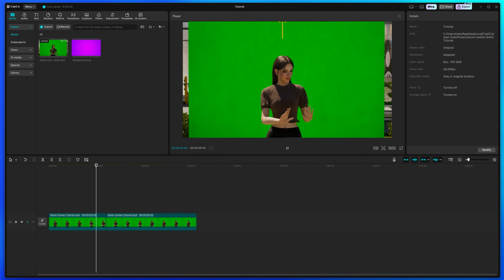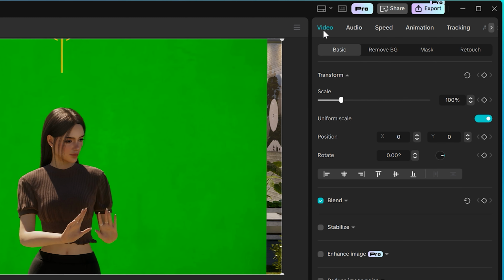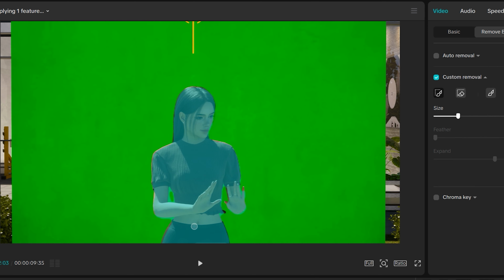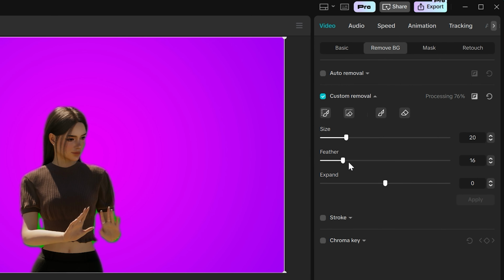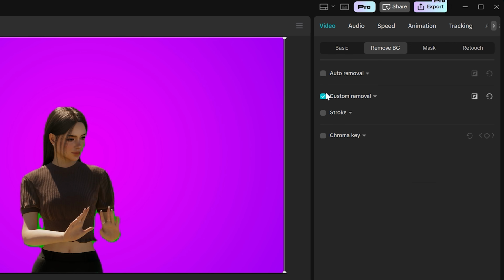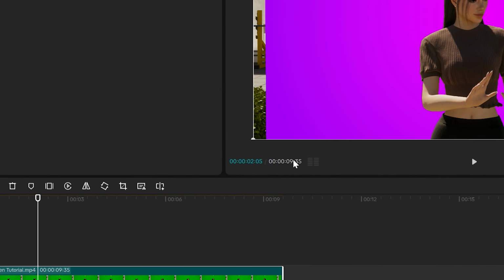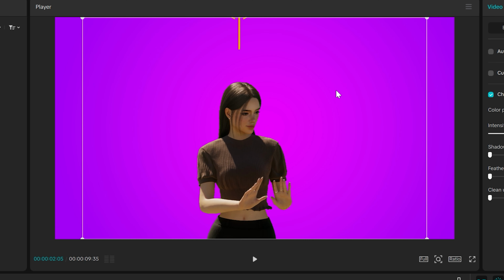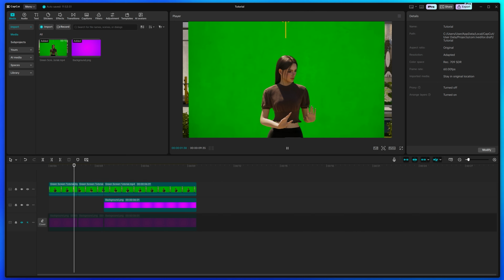How to Use Green Screen in CapCut PC - Remove Green Screen 2025 Chroma Key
In this video I show you how to use green screen in CapCut PC. There are a few options when it comes to using a green screen. If you are looking to use a green screen effect but don’t have a green screen, then you will want to use the custom removal effect. This allows you to select a subject that you want to apply the green screen on, everything else will be removed from the video. This is similar to the green screen effect seen in TikTok videos and other short form content. While the custom removal option does give a more previse green screen effect on many videos, it’s still always better to use an actual green screen if possible.

If you want to remove a green screen in CapCut then you will need to use the chroma key effect. Using a green screen will help you get a cleaner mask around the person or subject in your video. Although using a green screen is the traditional method, you can use other colored backgrounds if you wish. When you enable the chroma key effect in CapCut you will be able to select the background color you want to remove. Doing so allows you to select whatever color background is used in your video.

In some cases your green screen won’t take up the whole background of the video. To fix this you can crop out the sides of your video that don’t get removed with the green screen. You can crop a video by selecting crop ratio from the toolbar. Once done you can then drag in the sides to crop out anything not removed, then click the Confirm button to make your changes.

Once you have removed the green screen from your video you may want to adjust your video to match the new background. This will help blend the video into a new background if you are using the green screen effect to change your background. The easiest way to blend your subject into the background is to use the color match effect in the Adjust panel. Doing so will allow you to select a frame that you want to match your green screen video to. Once done an effect will be added to your green screen video to match your chosen background and frame. Additionally, you can adjust the Intensity slider to make it look better. Alternatively, you can manually change the Adjust settings to match your green screen video to the background.